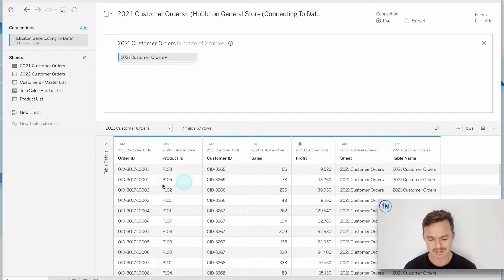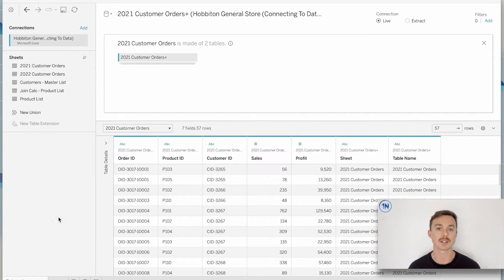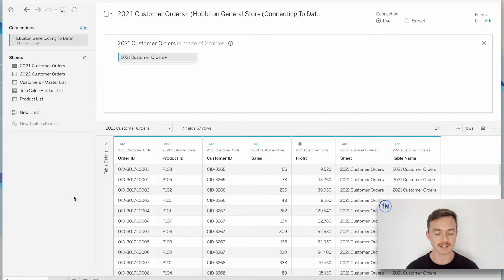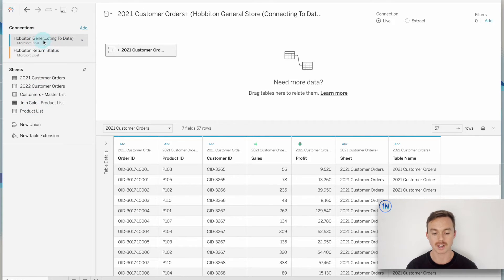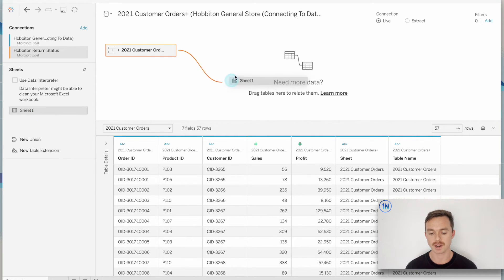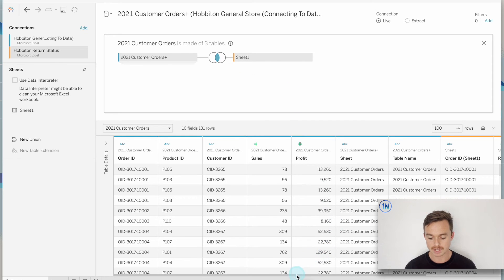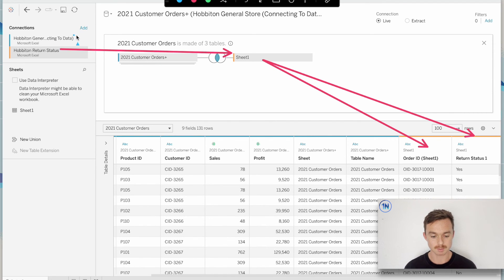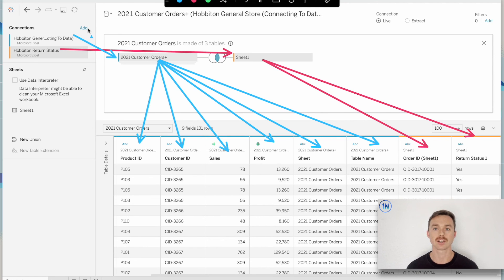How to Create Cross-Database Joins in Tableau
Description:
A huge benefit of using joins in Tableau is that we can combine data from multiple tables into a single table for analysis. When those tables are in different databases, it can be a little tricky to work out where to start. If you know how to join tables within the same database, that's great! Cross-database joins only take a few more steps to execute, and I'll walk you through them in today's video.

If you're unsure of how joins work in Tableau, then the best place to start is with the "Joins" section at the beginning of this free webinar and then come back to this video - you'll get more out of it that way around!